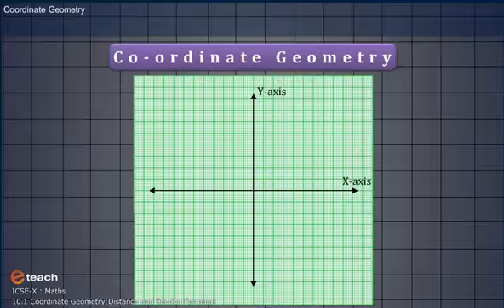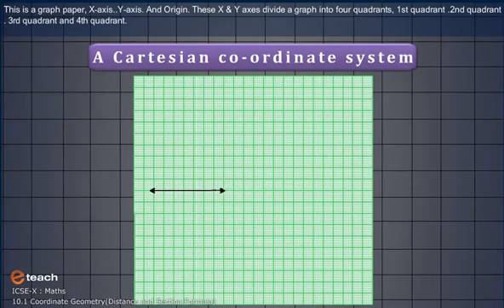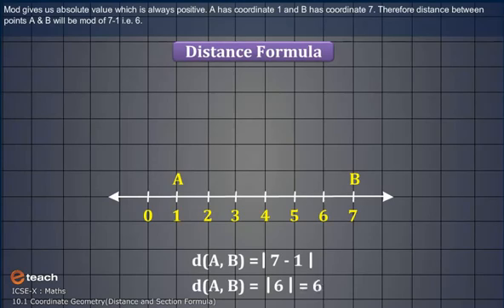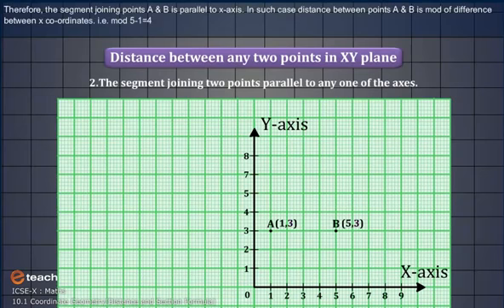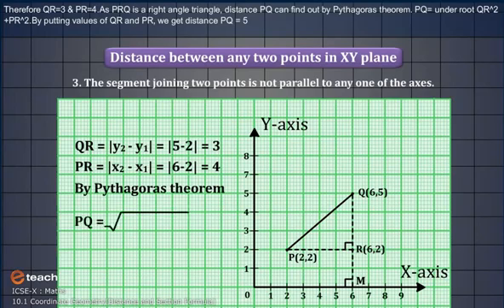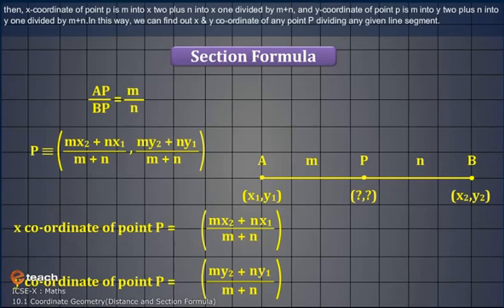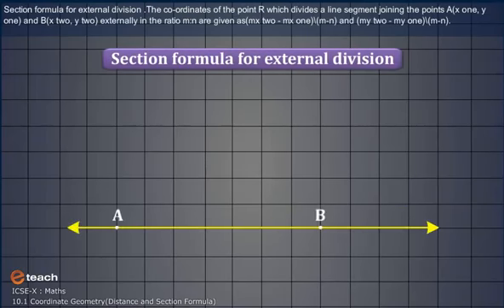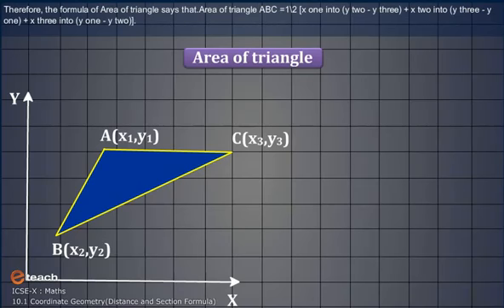Coordinate Geometry Distance and Section Formula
Learn From Anywhere
Technology is bringing a massive wave of evolution on learning things in different ways.
Ready to get started? Coordinate Geometry Distance and Section Formula